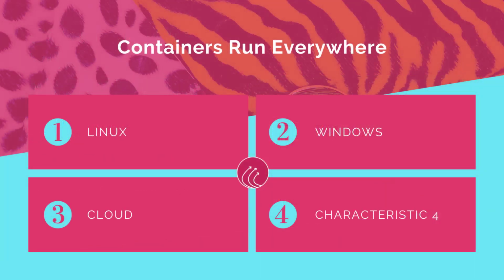Make Your Data Work with Containers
Ever wondered what containers actually do? In this session, we go through a basic introduction to containers, why they are useful, why they are different from virtual machines and how they can help to Make Your Data Work.